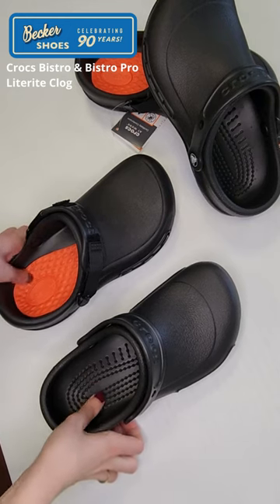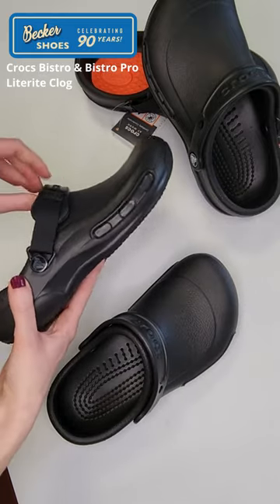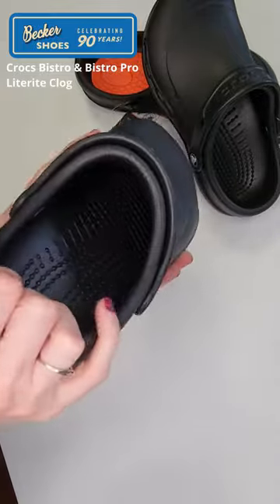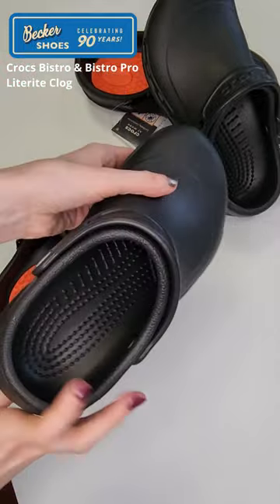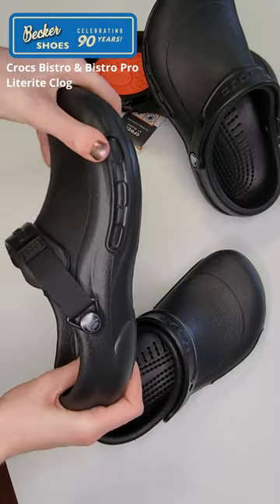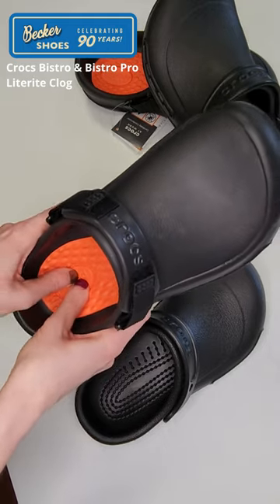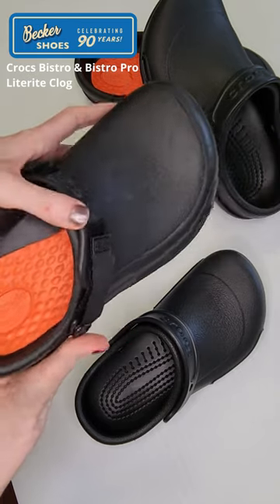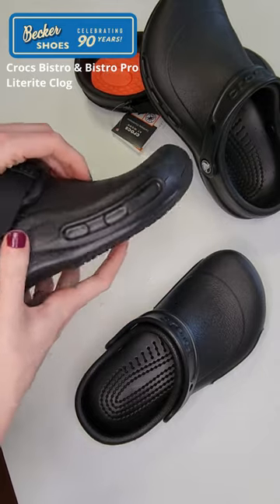Crocs Bistro and Bistro Pro Literide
Non-slip, easy to clean and lightweight.